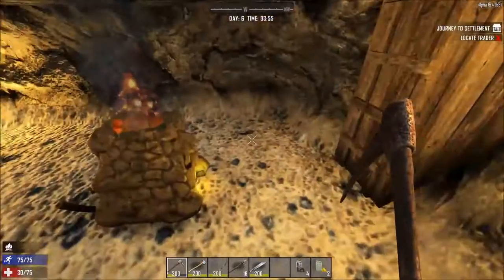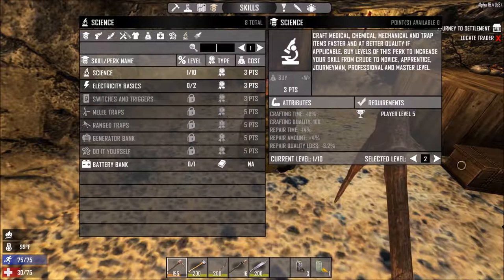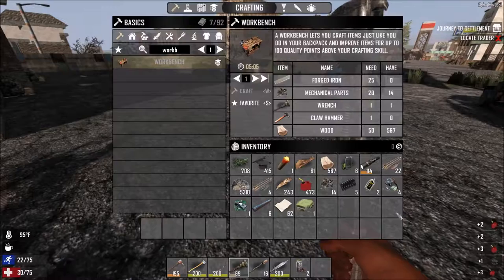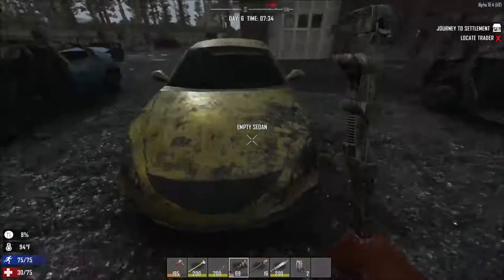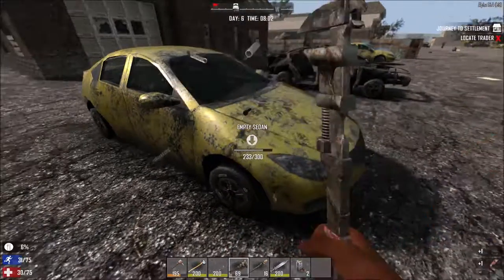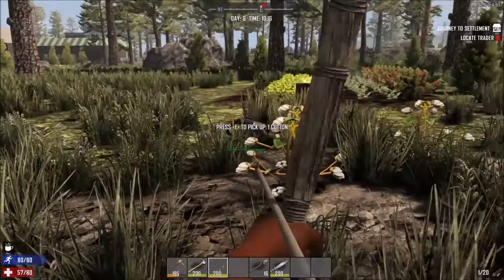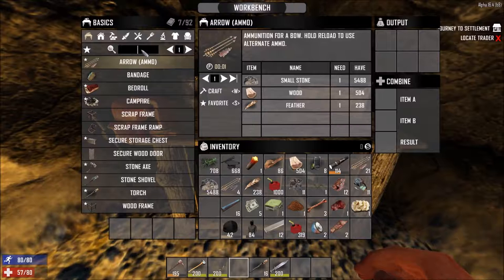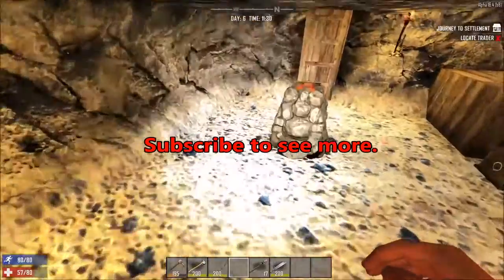Episode 13 Tutorial Series: Preparing for the horde/ How to build a workbench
In this episode we do further preparation for the seventh day horde.
I finally get a workbench built.. and get a mining helmet! Life is good!!
Special thanks to purple planet for the background music.